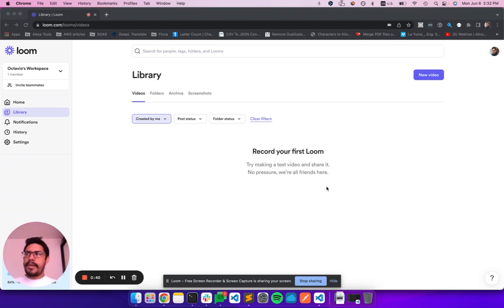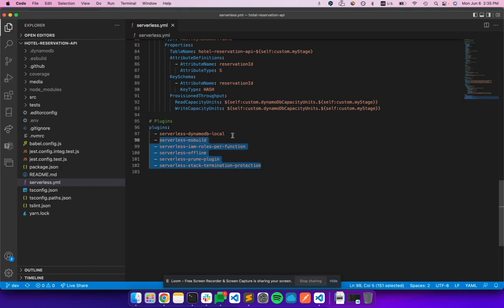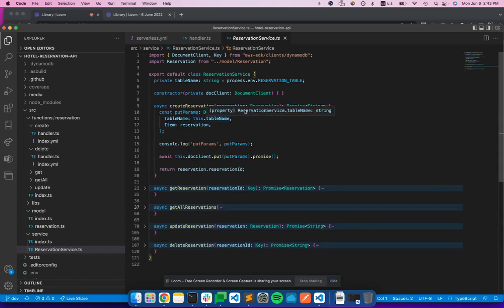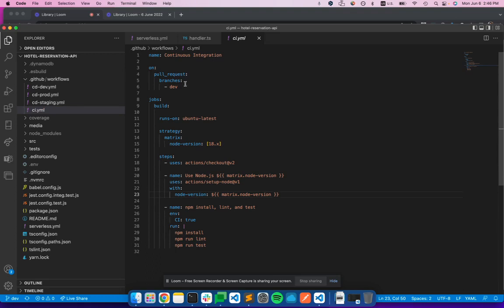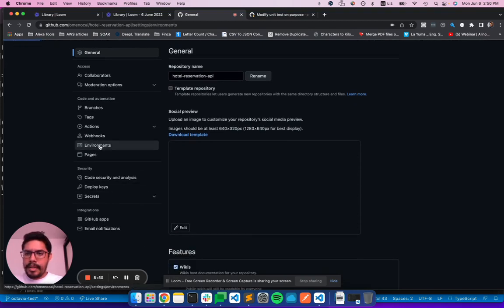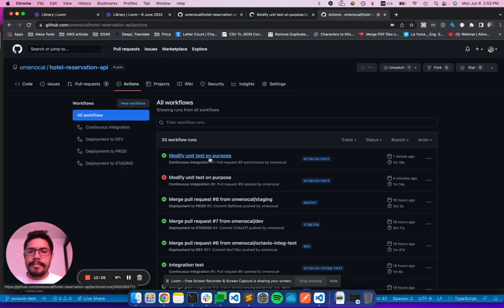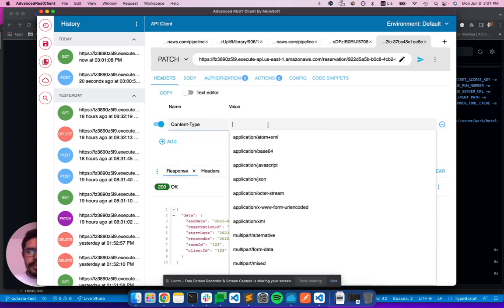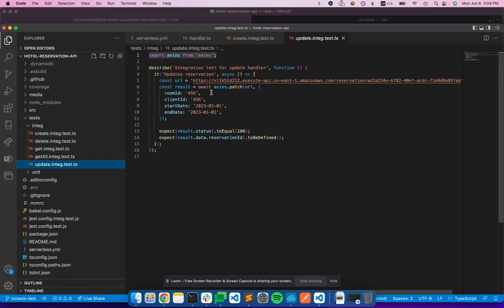Hotel Reservation Serverless API hosted in AWS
This video explains the source code of a project called Hotel Reservation API. It's an AWS Node.js application that manages CRUD operations for a hotel reservation system deployed with the Serverless Framework v3. You can find the full source code in my repository

This project covers the following:
- Serverless structure
- CRUD operations
- Typescript
- TSLint rules
- Unit tests
- Integration tests
- GitHub repository
- DevOps with GiHub Workflows
- CI/CD to 3 different environments
- AWS services: Lambda, DynamoDB, API Gateway